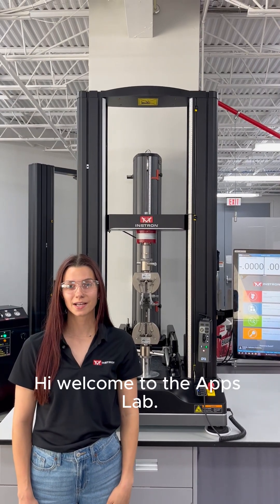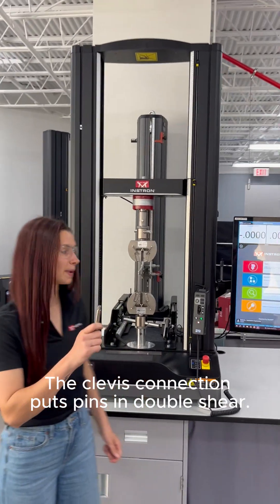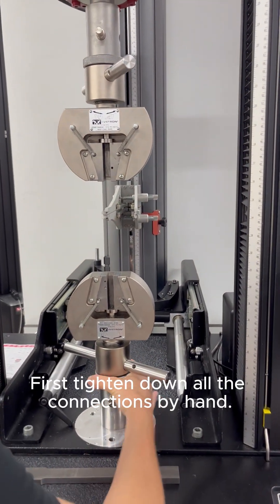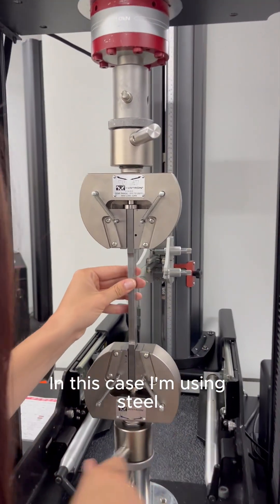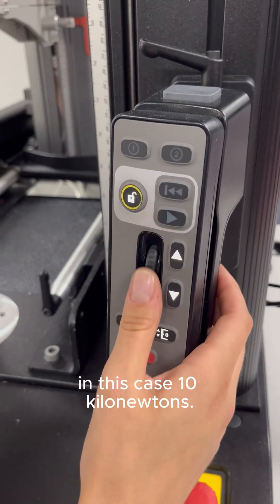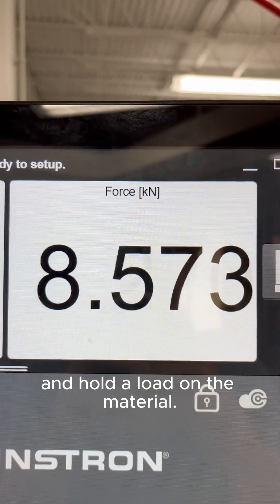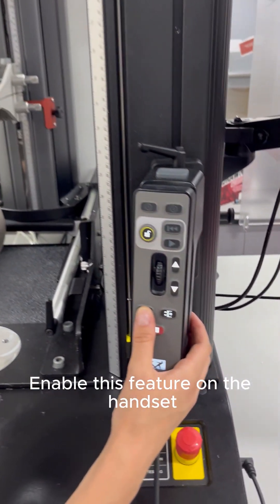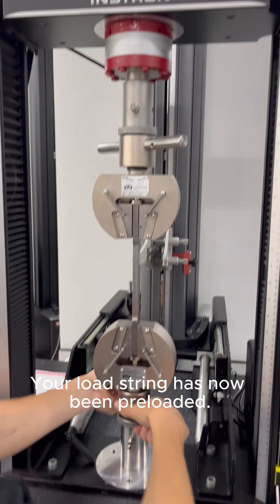Eliminating Compliance from a Load String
Learn how to eliminate load string compliance in just a few steps! Our applications engineer breaks it down and explains why it matters.